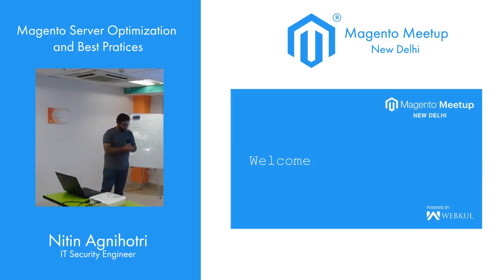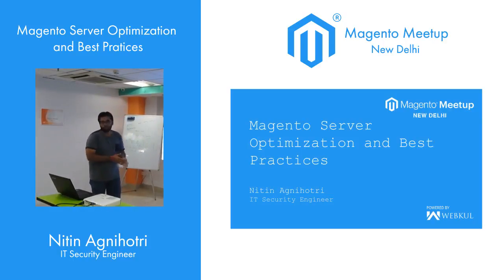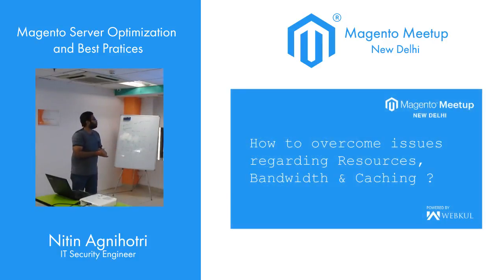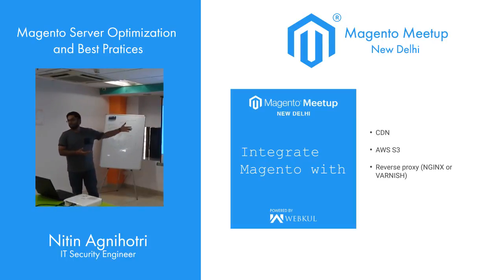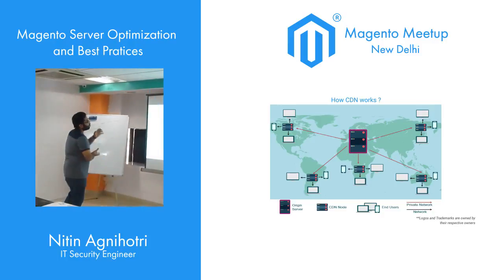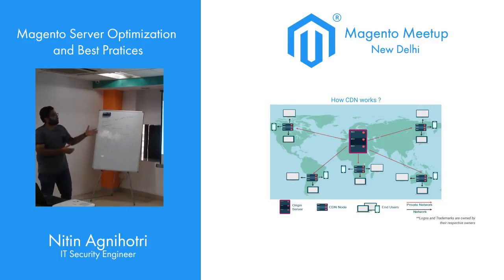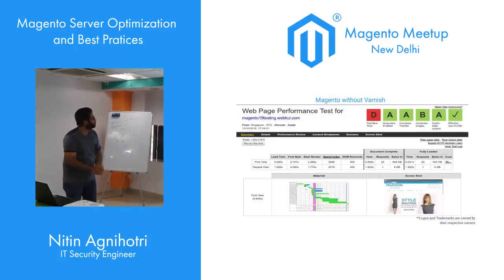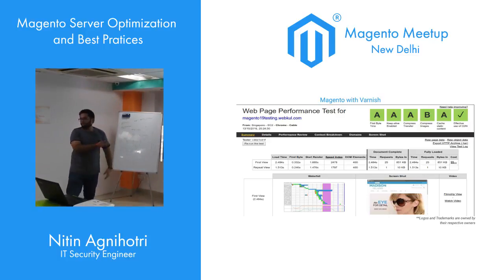Magento Meetup New Delhi - Server Optimisation and Best Practices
Magento MeetUp, New Delhi - India. Nitin Agnihotri (IT Security Engineer) explains about Magento Server Optimisation and Best Practices.